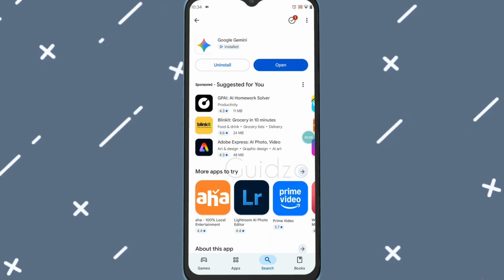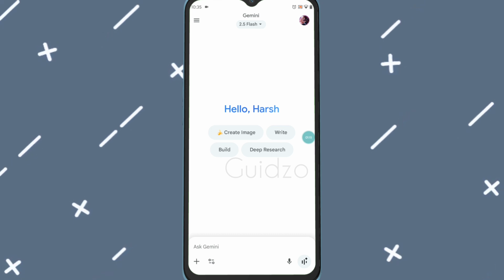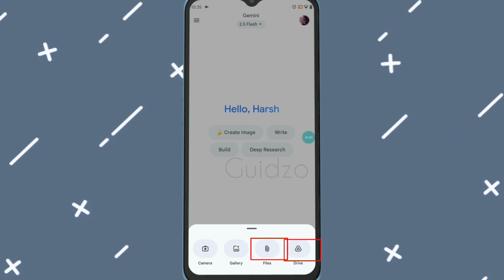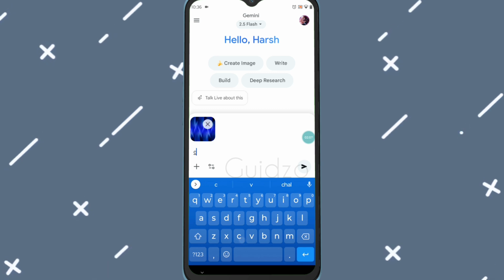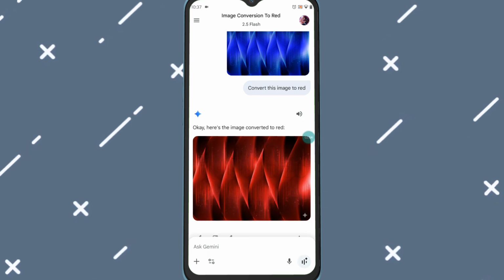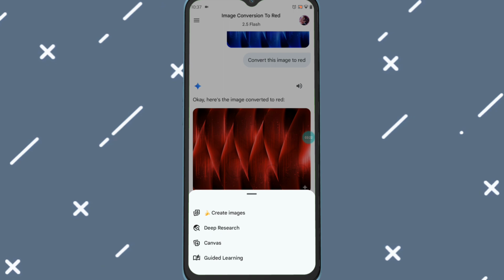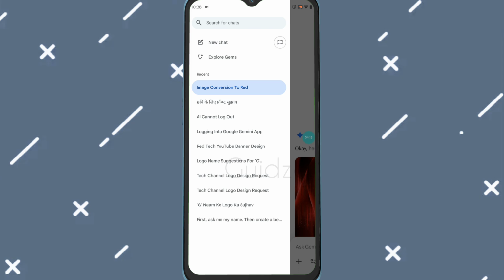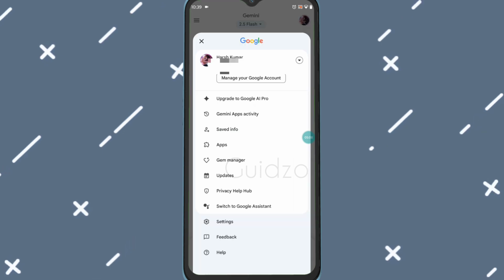How To Use Gemini Ai | Google Gemini Ai App Use | How To Use Gemini Ai On Android Phone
How To Use Gemini Ai | Google Gemini Ai App Use | How To Use Gemini Ai On Android Phone | Google Gemini Ai

About this video - In this video, we are going to learn how to use Gemini AI on mobile. This guide will show you how to access Gemini, ask questions, and use its features for quick answers and smart assistance.